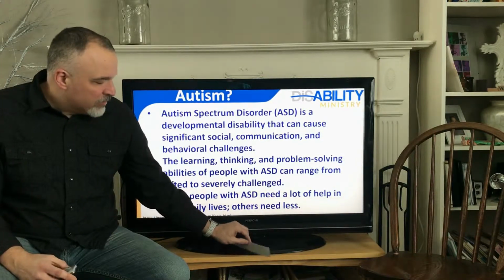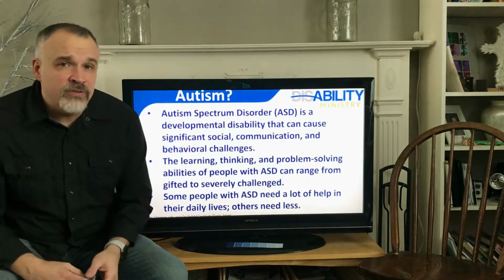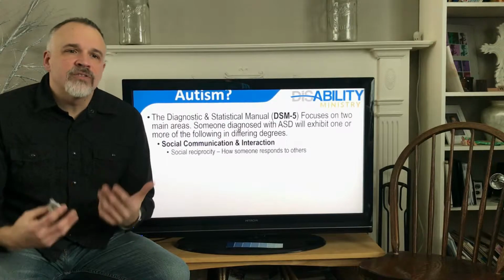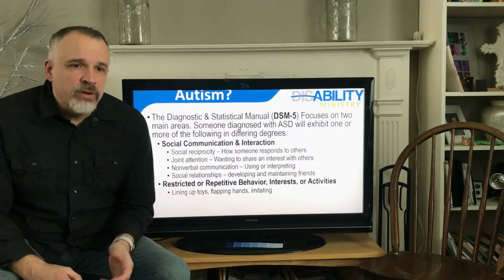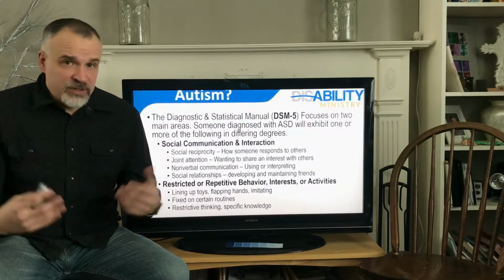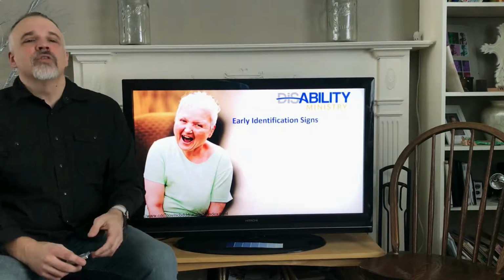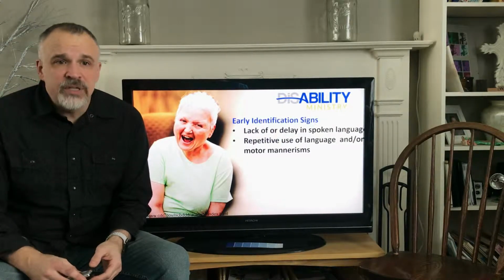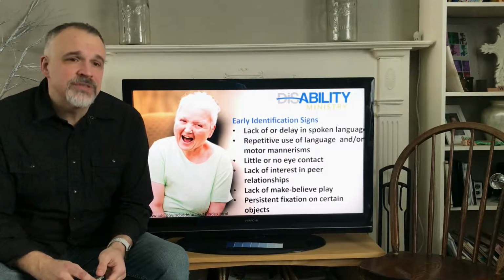Ability Ministry - Autism 101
Ability Ministry president Ryan Wolfe sits down with Nick Doll to talk about autism.

Want a preview of our disability ministry curriculum?  You can download our free Easter curriculum